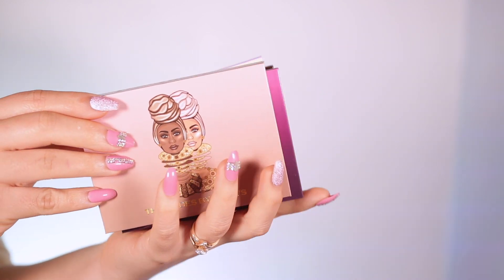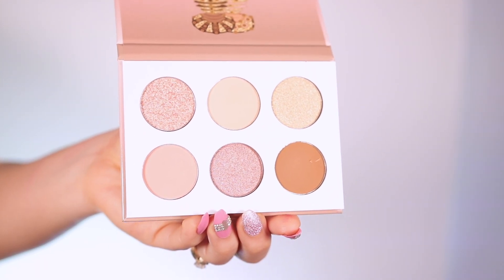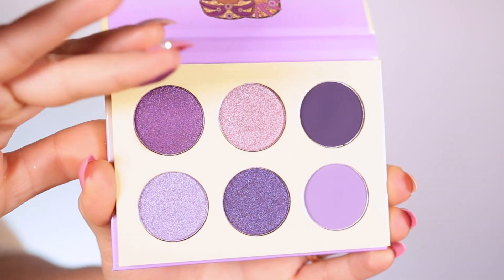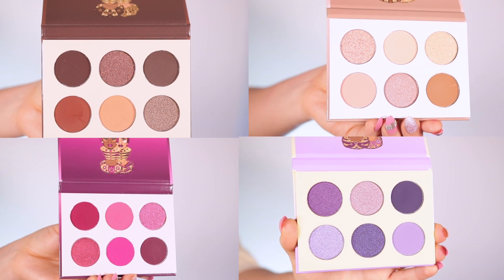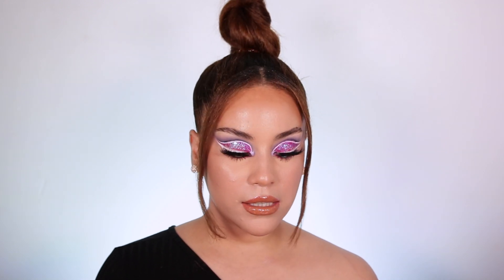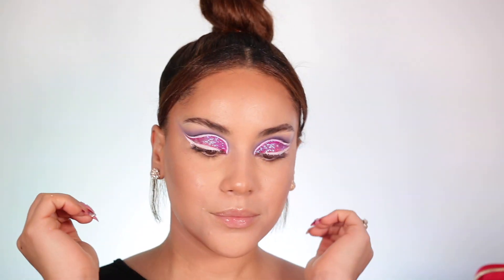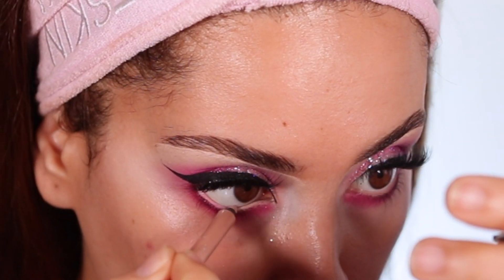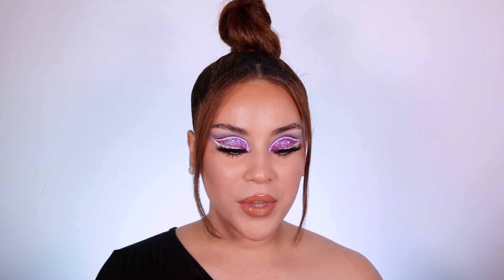NEW JUVIAS PLACE MINI PALETTES REVIEW + TUTORIAL 😍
JUVIAS PLACE MINI PALETTE COLLECTION FULL REVIEW + 3 EYE LOOKS
P R O D U C T S
Juvias Place Mini Palettes
OMG! Juvias Place is launching Mini collection that includes four different eyeshadow palettes. The nudes, The Chocolates, The Violets and the Berries palette. Each palette consist of 6 different eyeshadow shades in a very nice size pan ranging from different texture and shades. In this video I swatch all four mini eyeshadow palettes for you guys, in hope that it'll help you find your favorite. I also decided to create 3 different looks using all the palettes from super soft to super glam. Let me know your thoughts! Love y'all !

Retail price: $13.99
The Nudes
The Chocolates
The Violets
The Berries